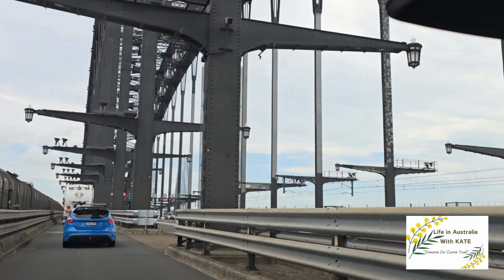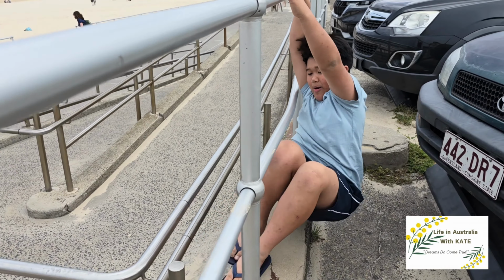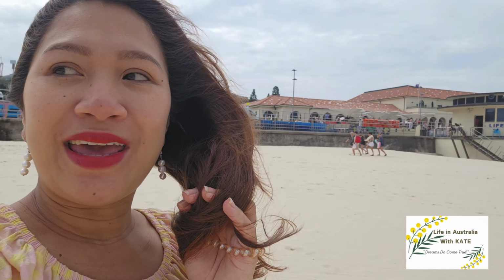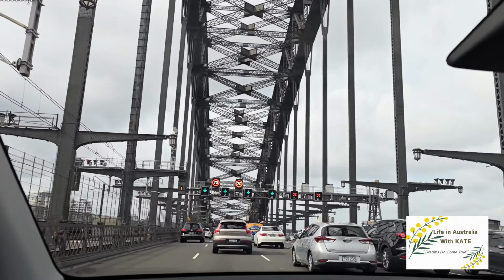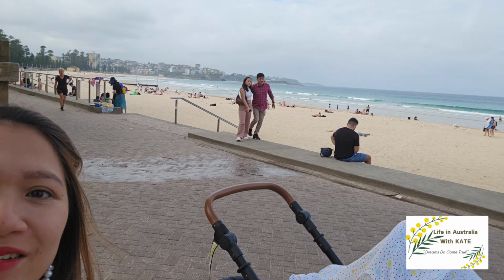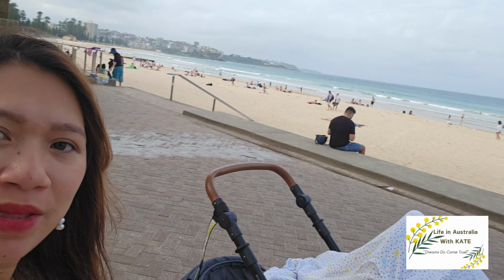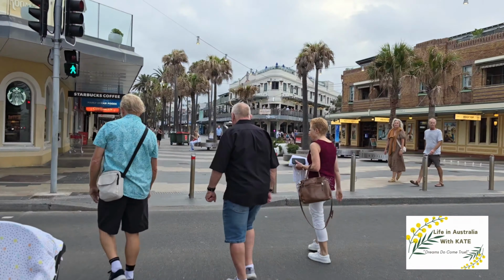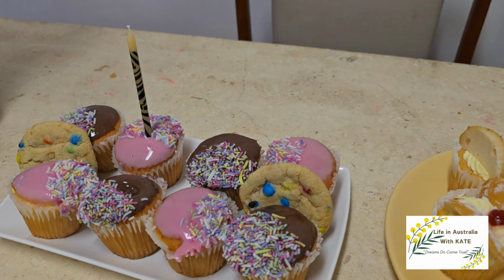Which is the BEST BEACH? Bondi OR Manlyl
As we visited Sydney, we checked on these well known beaches. Bondi and Manly. These two beaches are famous. But which ONE is the BEST???